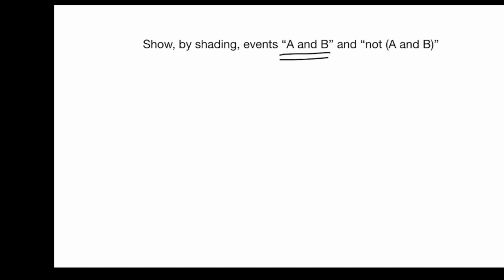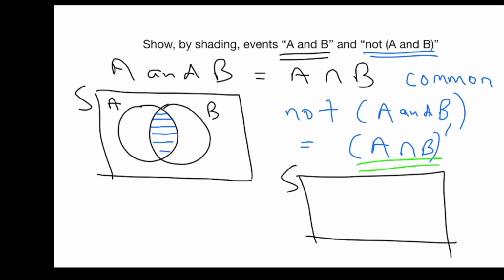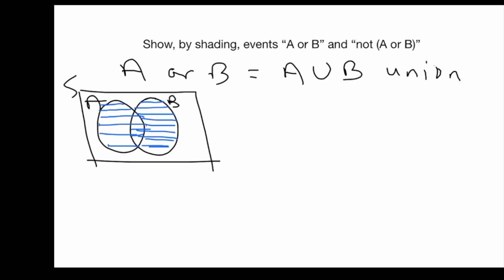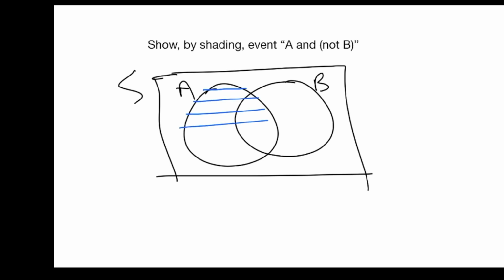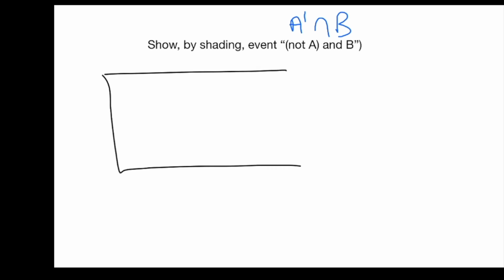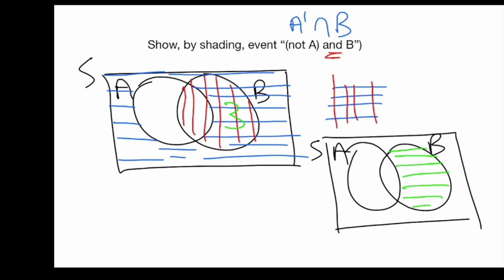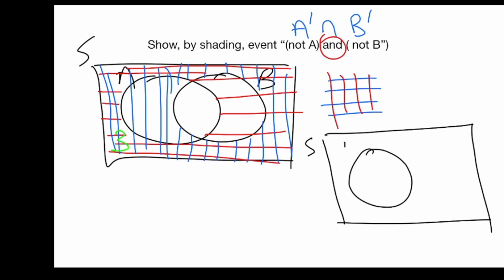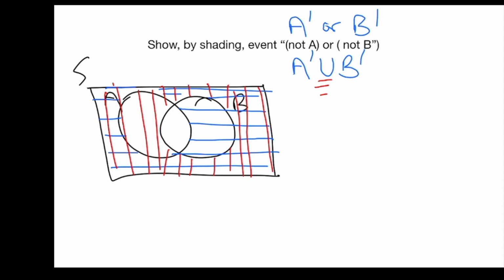Probability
Venn diagrams